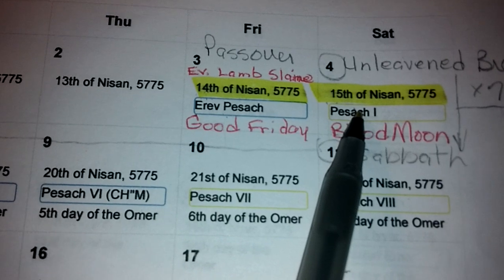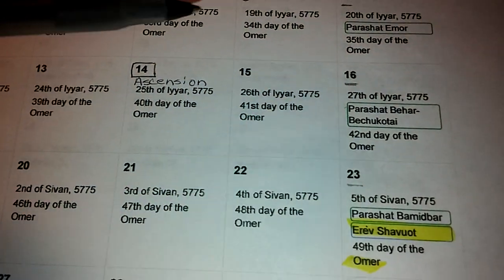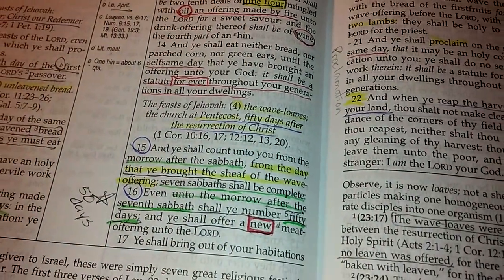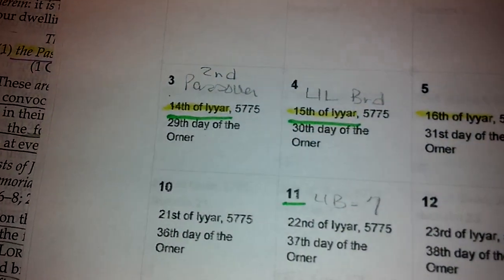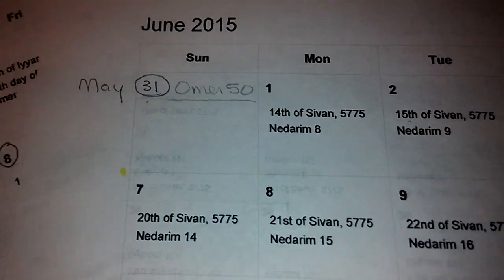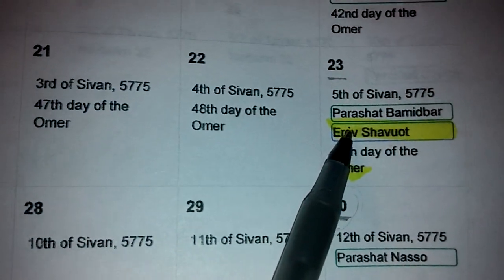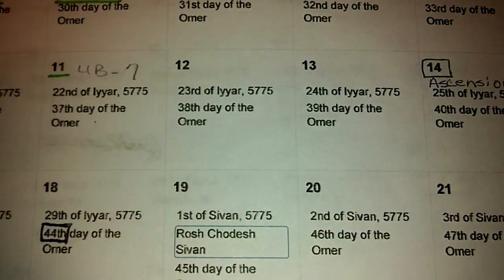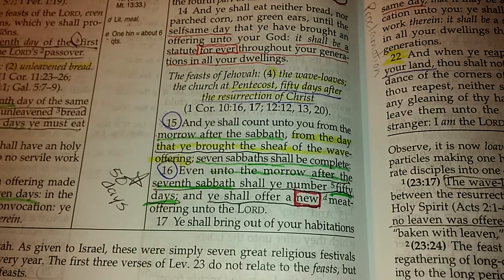More: Pentecost, 2nd Passover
Leviticus 23:5-16
2 Chronicles 30:15

I just want to take a moment to encourage anyone who does not know Jesus as their Savior, to seek HIM now. Time is truly short and you do not want to be left here for what is coming upon this earth. If you have never called upon Jesus for forgiveness of you sins and for salvation through His shed blood on the cross, it is time to seek Him, for He comes very soon to take His faithful ones..
He loves you more than you know, call on Him, He will not turn you away.
THE PRAYER BELOW IS AN EXAMPLE THAT YOU CAN GO BY WHEN ASKING JESUS INTO YOUR HEART. YOU CAN PRAY IN YOUR OWN WORDS.
Dear Heavenly Father, I come to you in the name of Jesus. I realize I am a sinner, and I am sorry for my sins and ask for your forgiveness. I believe that you sent your only begotten Son Jesus Christ to die for my sins upon the cross and His blood was shed for me. I believe that You God raised Jesus up from the dead and He sits at your right hand. I place my trust in you and ask you to come into my heart. Guide me and direct me that I may do your will in all things. Amen

If you prayed this prayer with a sincere heart, and give God control over your life, forsaking sin to follow Him, then you are now HIS.
It is important to get baptized, get in the word of God, seek God in prayer daily, and seek out other Bible believing Christians to help you grow in the Lord.
He will transform your life.